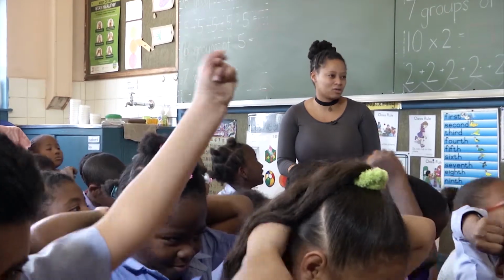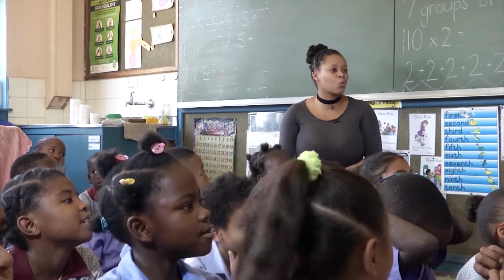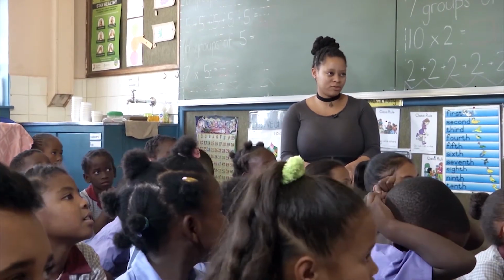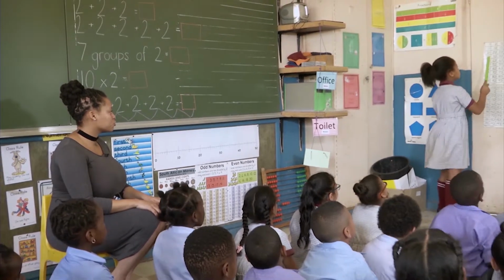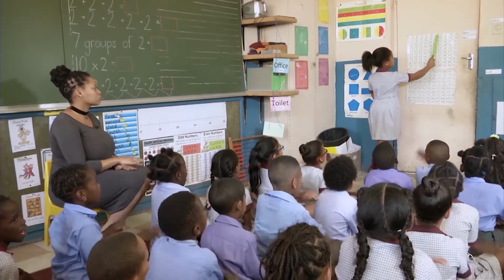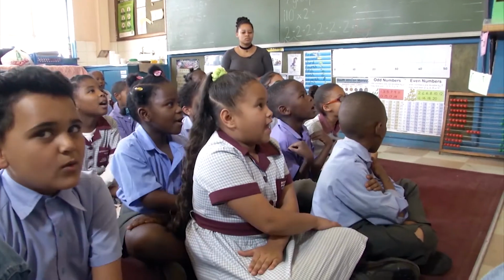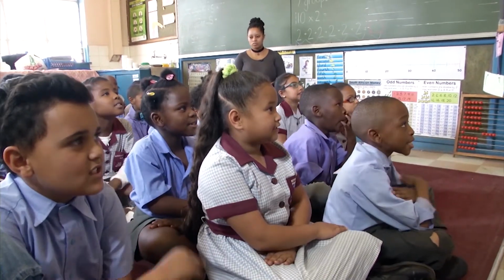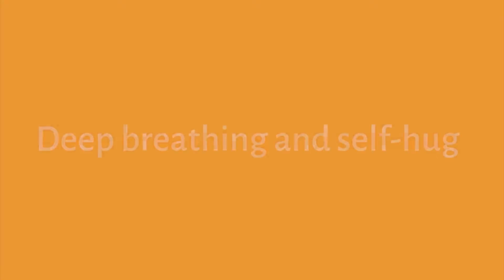Foundation & Intermediate Phase - Mind Moves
This video is part of the Bambanani series which is aimed at illustrating how teachers are teaching inclusively in South African classrooms. It focusses on techniques and strategies to encourage learning in the Foundation & Intermediate Phases.